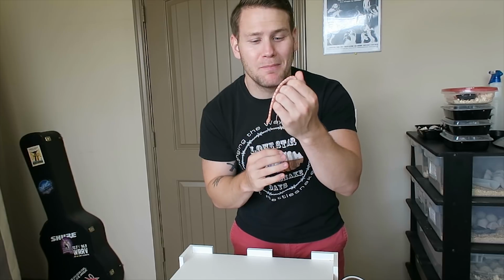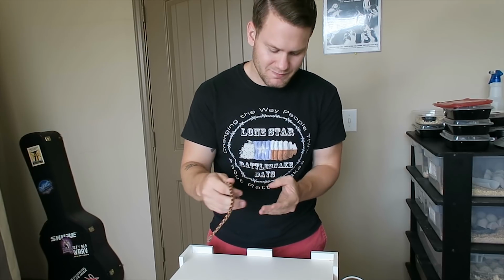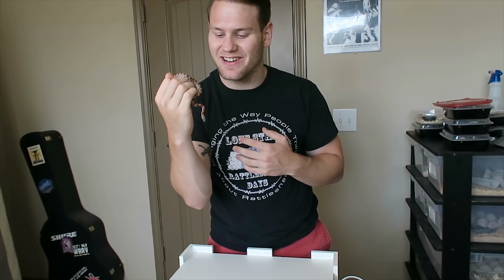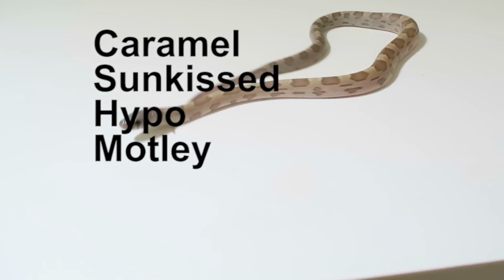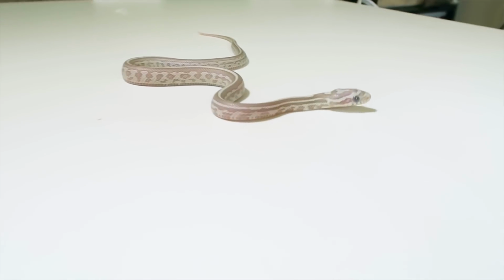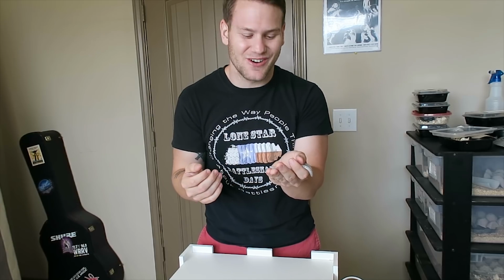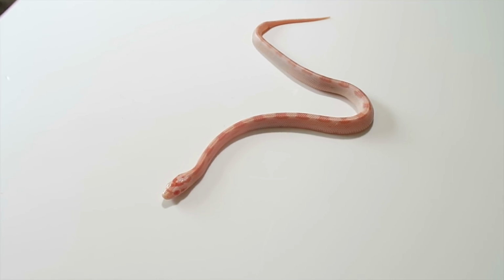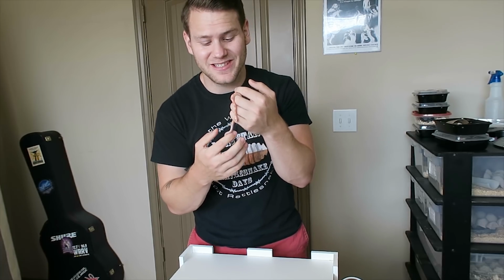TINY BABY SNAKES! MY FAVORITE BABY SNAKES! (AWESOME PET SNAKES)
TINY BABY SNAKES! MY FAVORITE BABY SNAKES! (AWESOME PET SNAKES) Today I go through my favorite baby snakes that we have hatched out. We are half way through the hatching season and we see some awesome animals from the first 4 clutches

Some of my favorite reptile supplies!
HerpStat Thermostat
Sani Chip
Maxima Vet Cleaner
What Camera do I use?